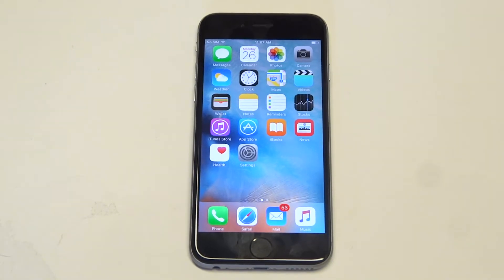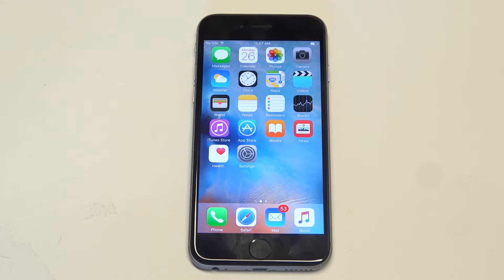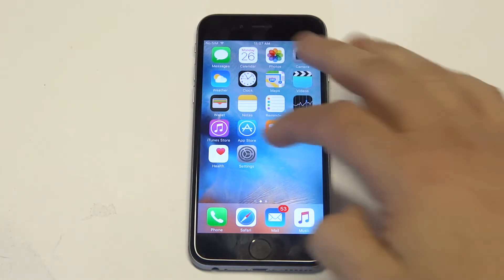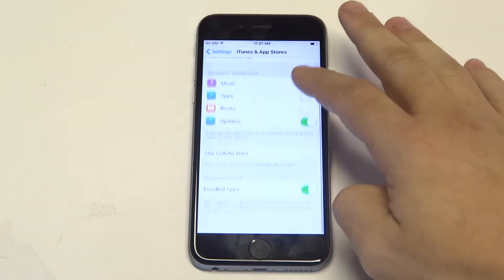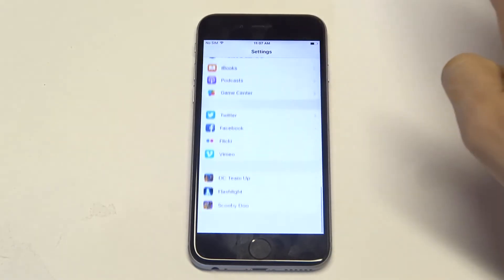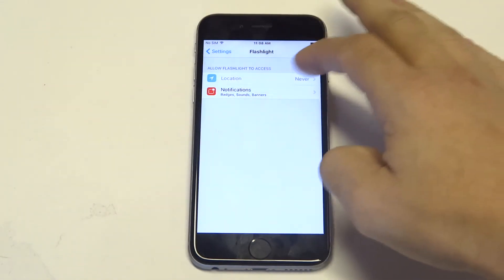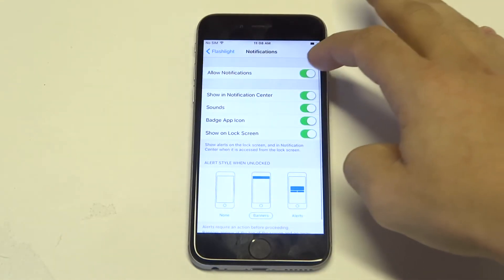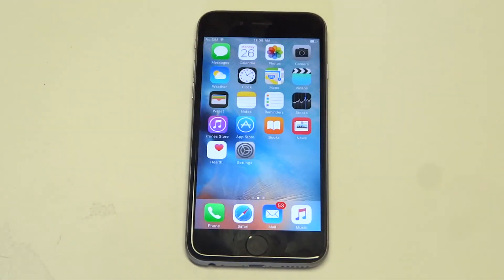Iphone 6s: How To Turn Off App Notifications - Fliptroniks.com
Turning off app notifications can be extremely annoying. Developers of these apps have this automatically setup to get you to play there apps more. To turn this feature off simply go into the settings and scroll down to that particular app and click on it. Next turn the top notifications option to off and you will no longer get app notifications for this particular app on your iphone 6s.